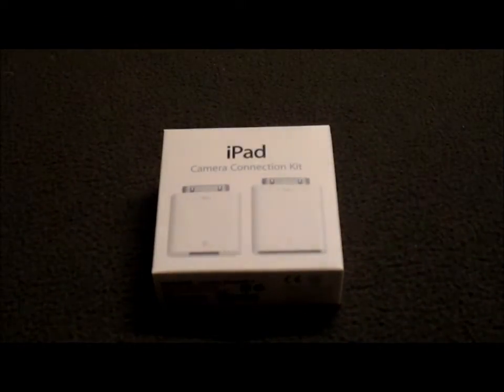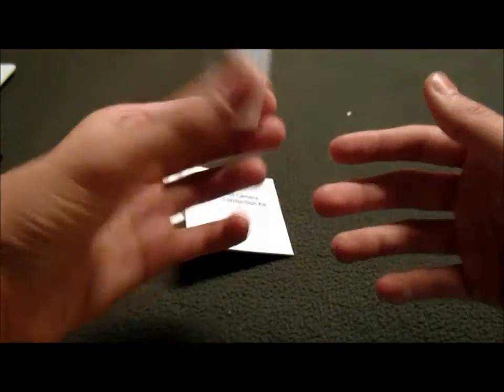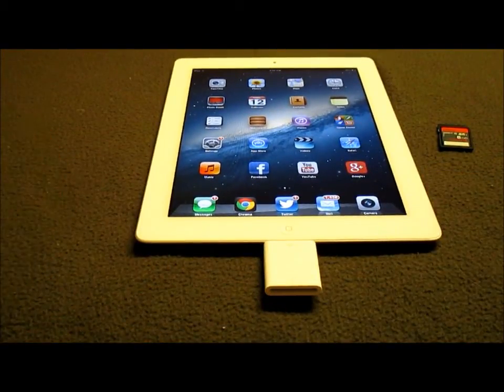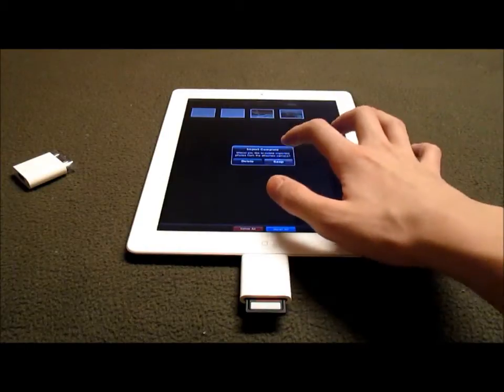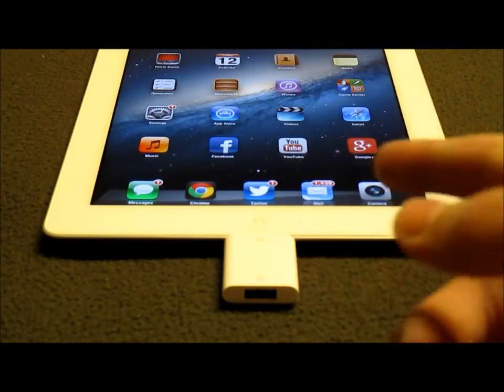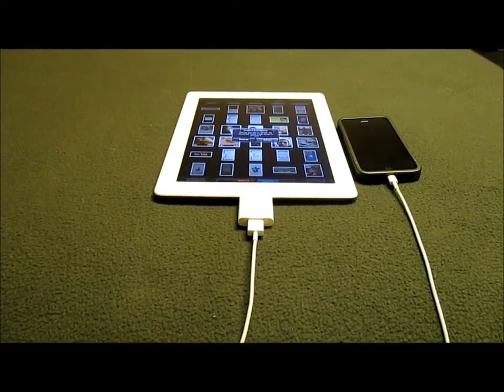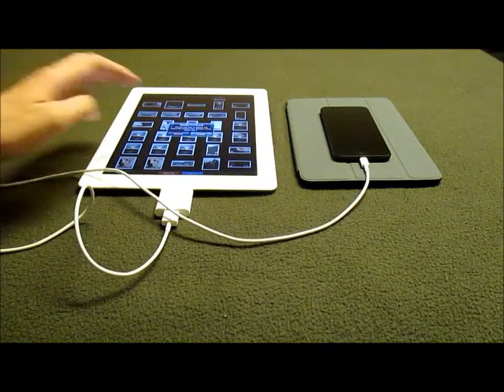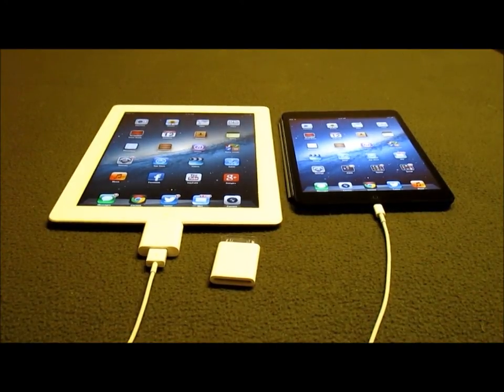iPad 30 Pin Camera Connection Kit Unboxing